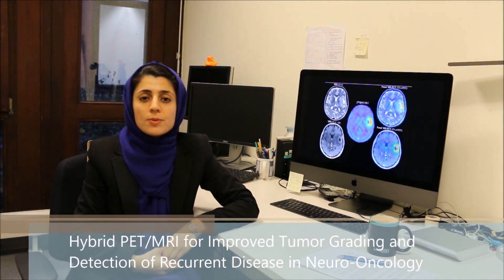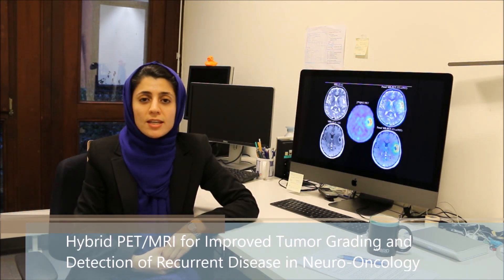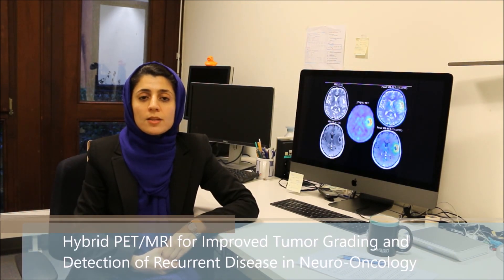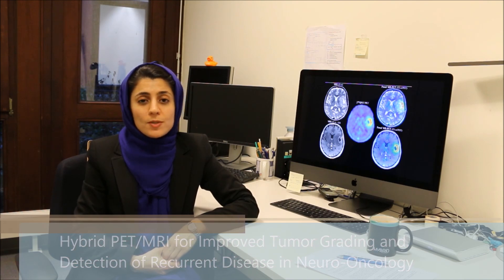Masoomeh Rahimpour from KU Leuven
We present you Masoomeh, our Iranian researcher working on medical image computing!